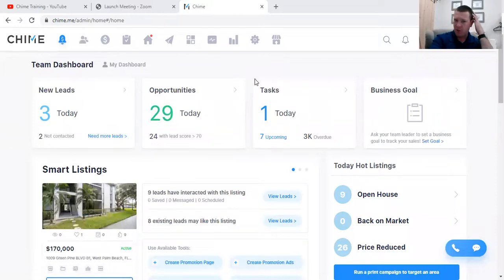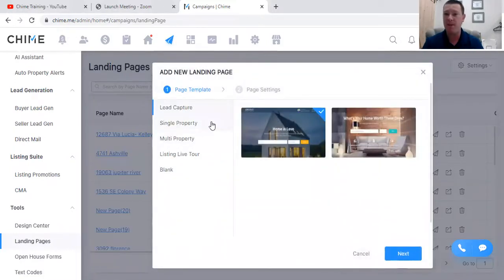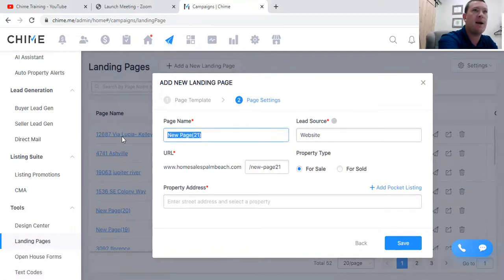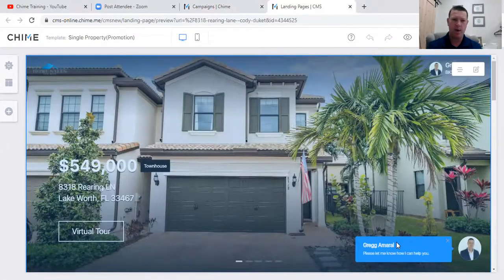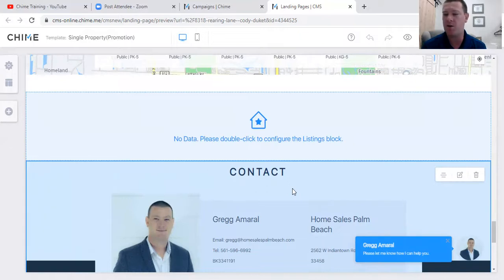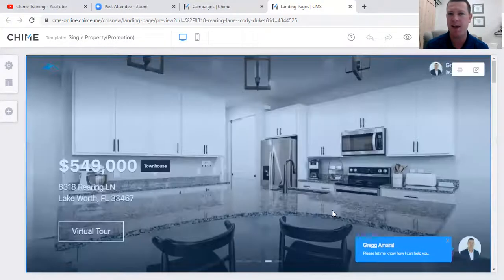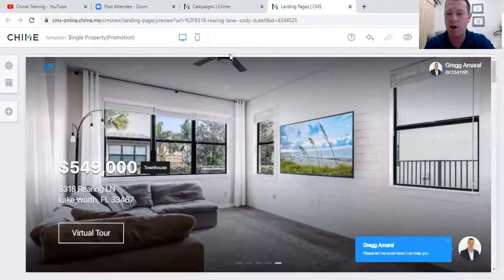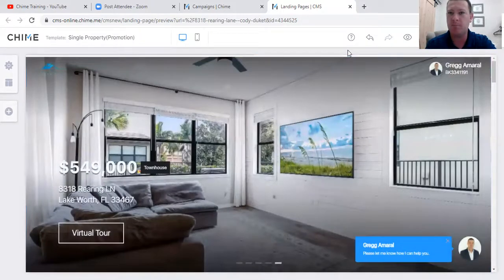CHIME Landing Pages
WANT MORE LISTINGS AND BUYERS? Well, do not miss this quick training recap on how to create a landing page through Chime. Win more listings and post to social media to obtain more buyers today!